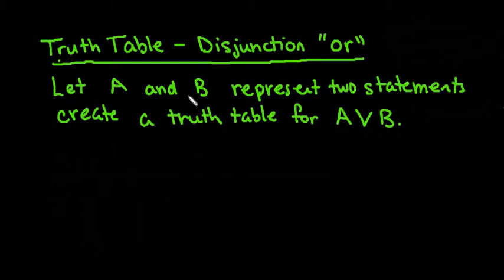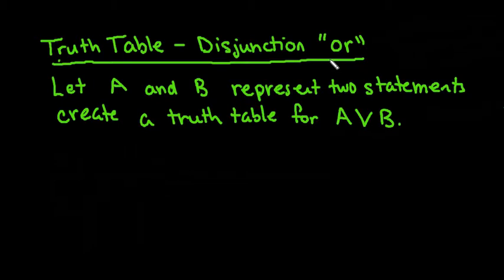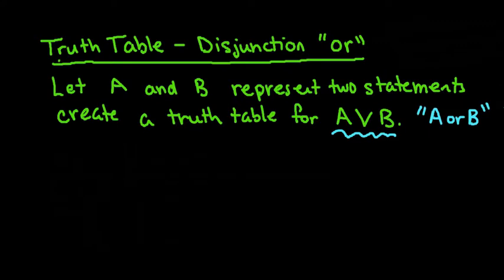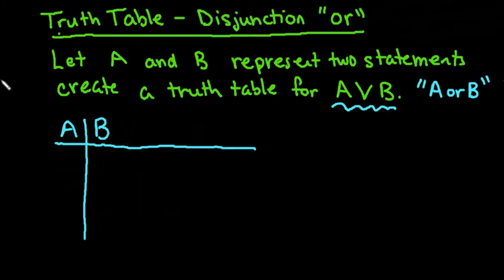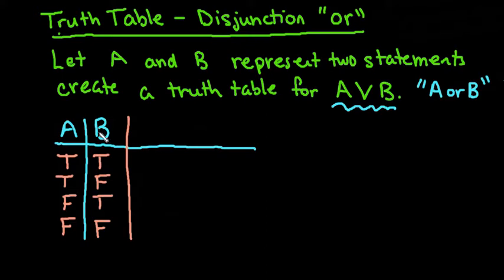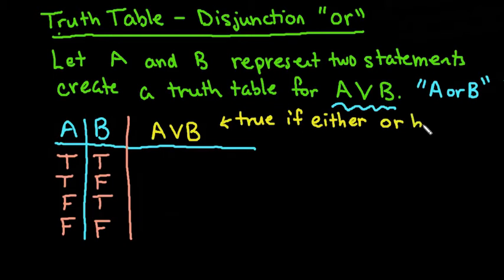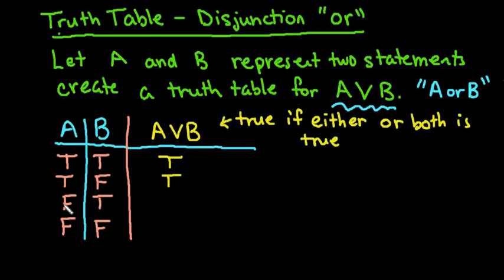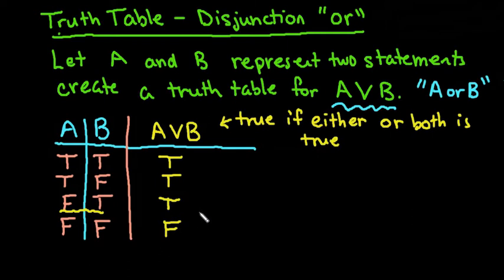Truth Table for a Disjunction "or" with 2 Statements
Learn how to create a truth table for two statements separated by the word "or", which is known as a disjunction.